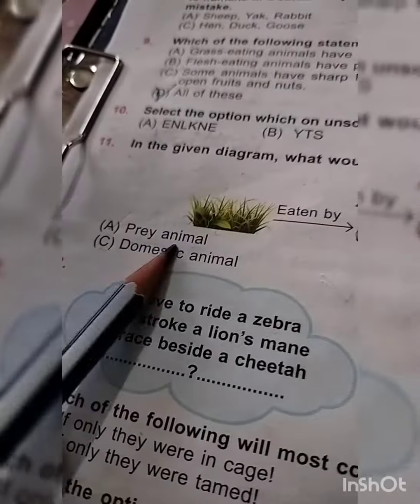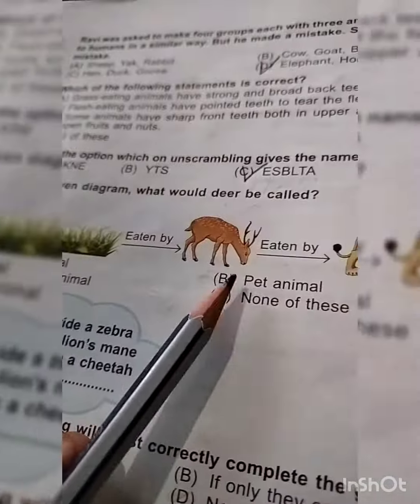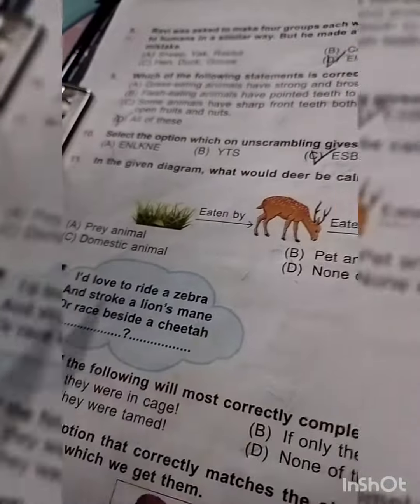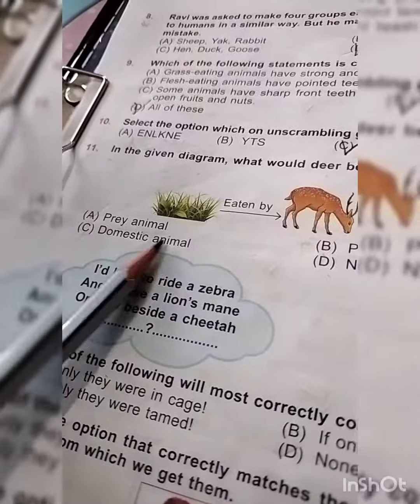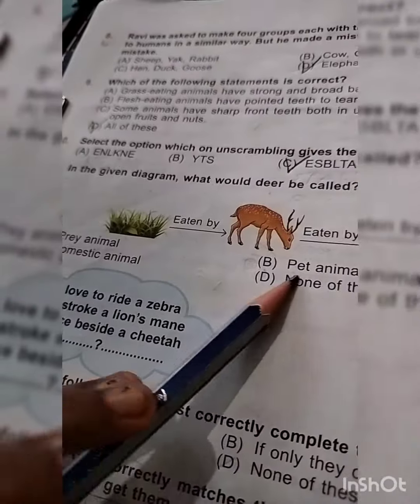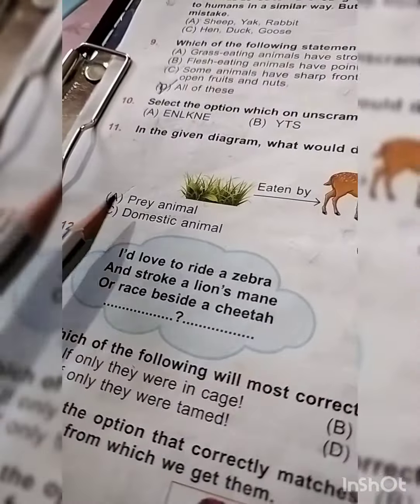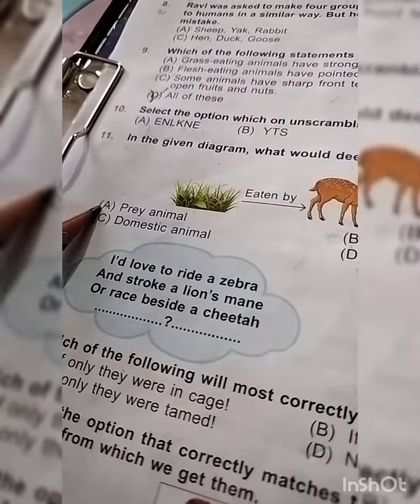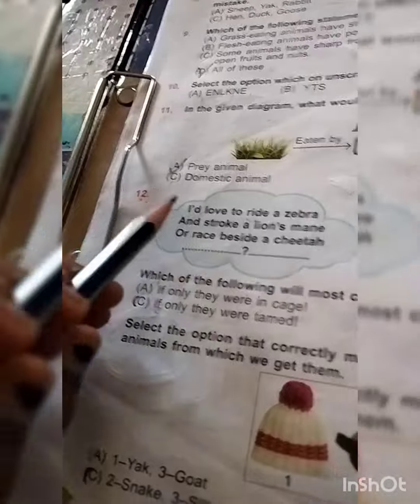Chapter -2QUESTIONS answers part-2🐦🐦🐇